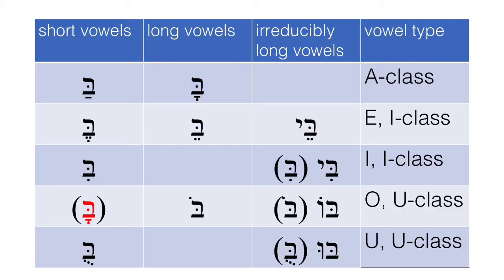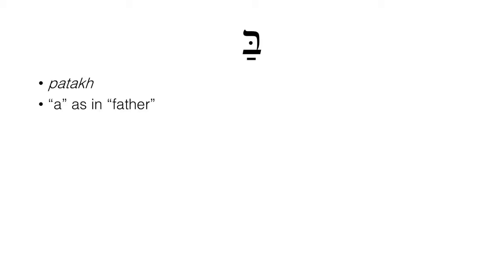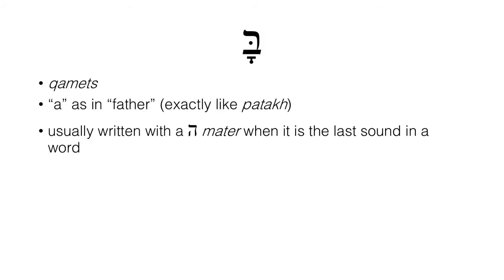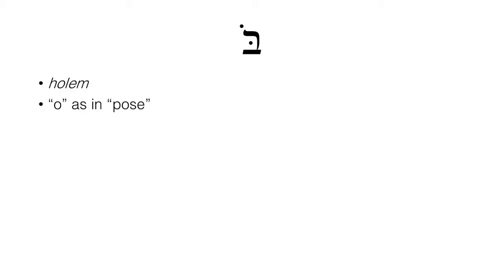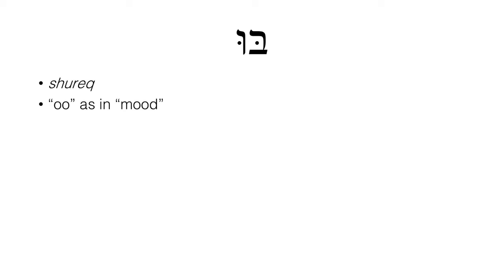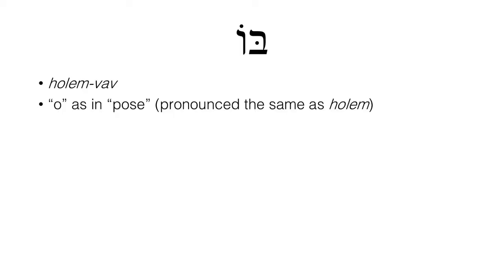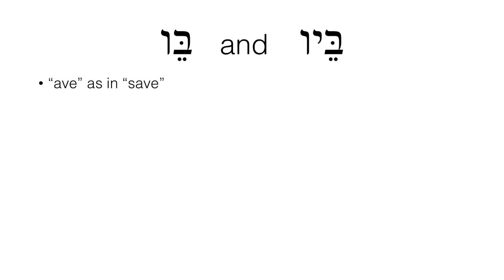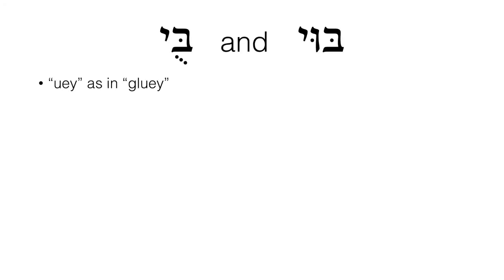Hackett 2-5 Part 2: Hebrew Vowels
As you watch this video, please review the corresponding chapter in Hackett as well as the PowerPoint in Google Classroom. After using these resources to understand whatever is difficult, post in Google Classroom any lingering questions that you would like for us to discuss in class.